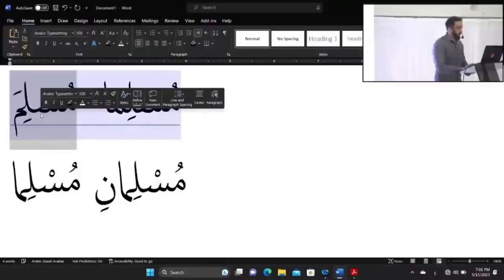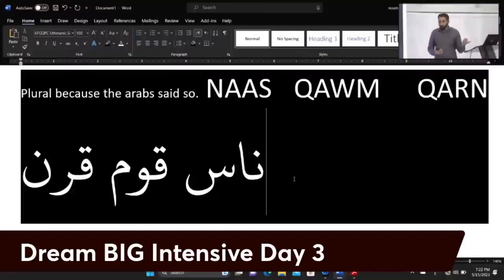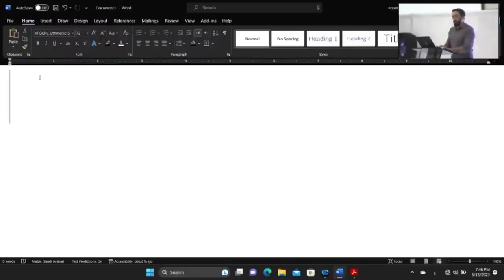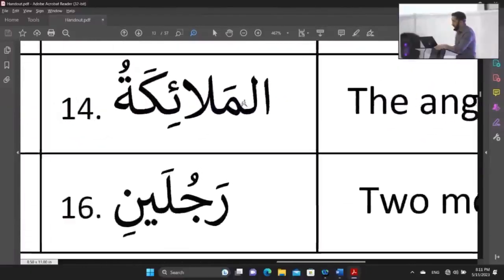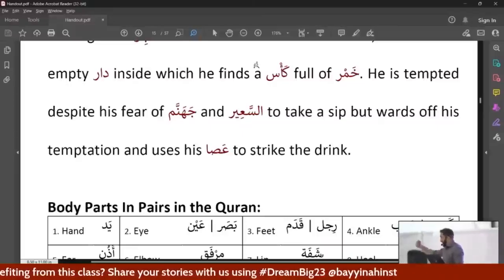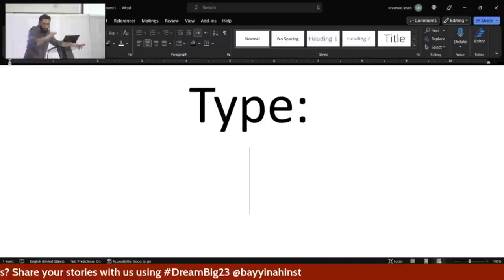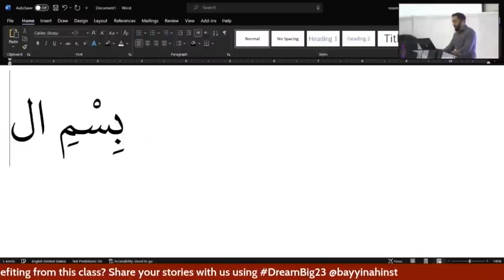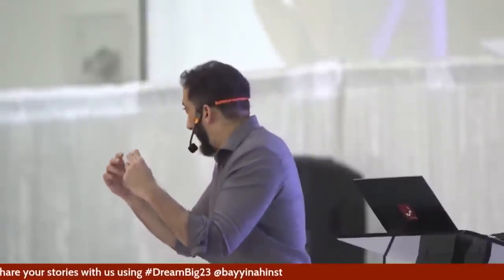Dream BIG Arabic Intensive Day 3 Nouman Ali Khan